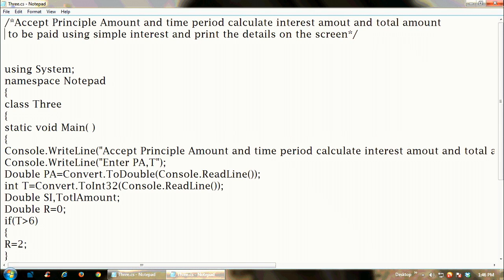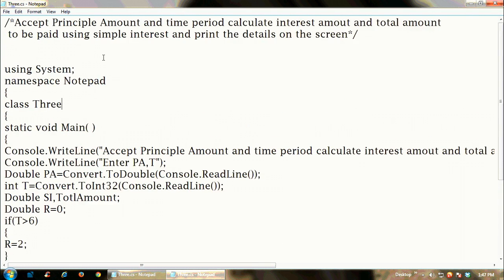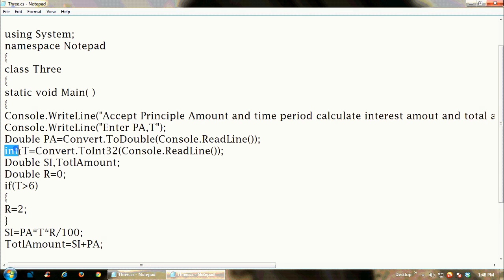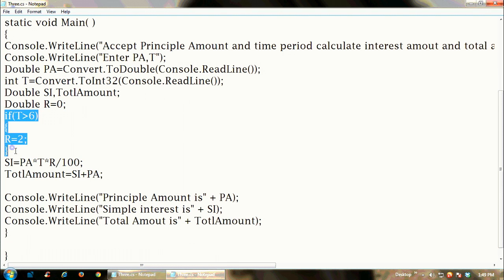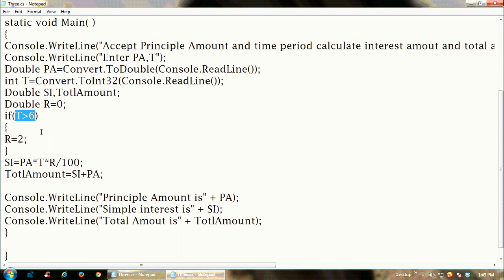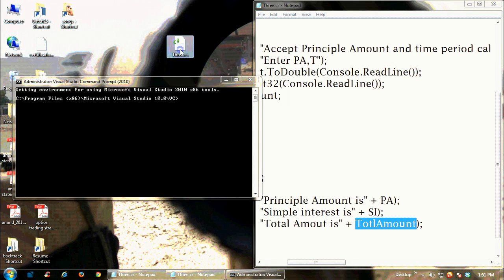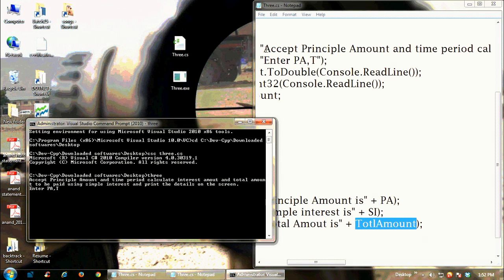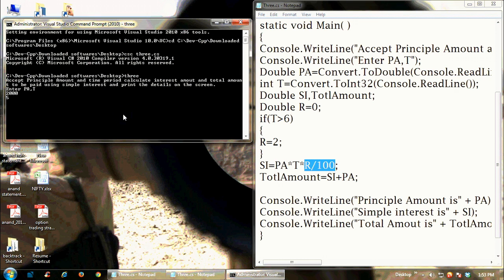C# simple interest program